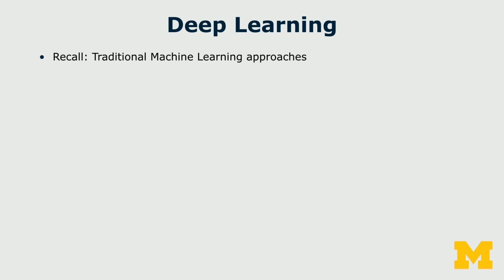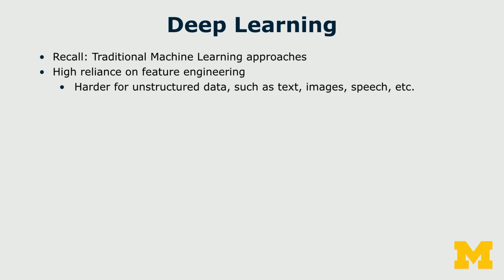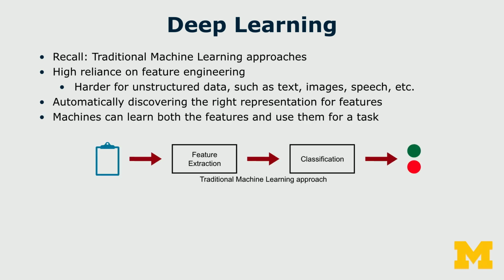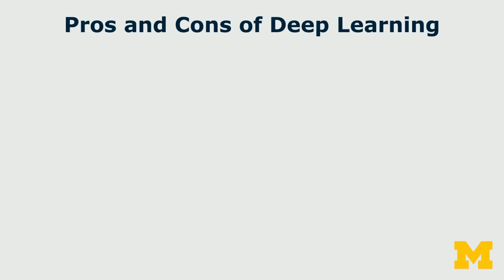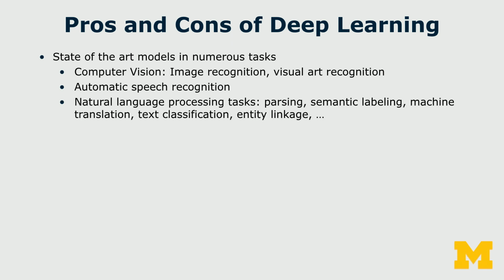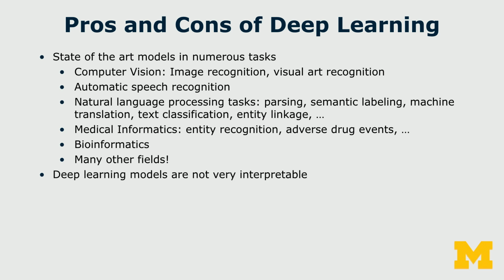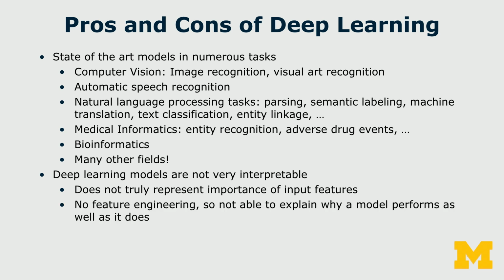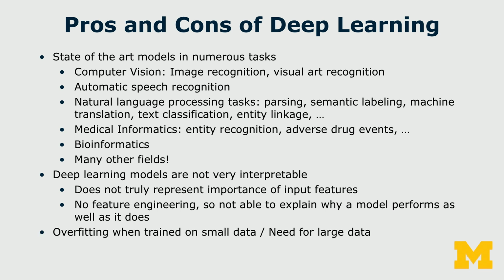What is Deep Learning?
VG Vinod Vydiswaran, Associate Professor of Learning Health Sciences and Associate Professor of Information, speaks about what deep learning is as well as the pros and cons of deep learning.

This video is part of the Artificial Intelligence Collection available on Michigan Online. The AI Collection features University of Michigan expert faculty, who provide insights on how to lead, create, and improve your productivity in a rapidly evolving world. Explore a range of topics, from the foundations of artificial intelligence to industry-focused skills to help you advance your career. Explore the collection today